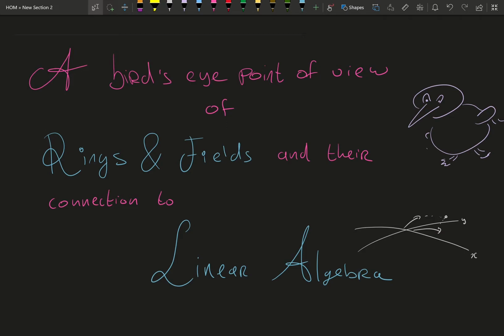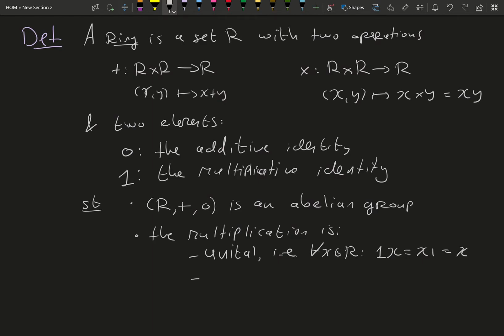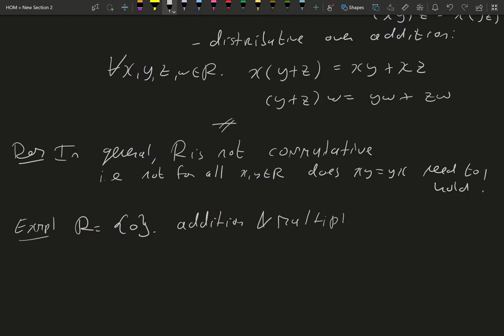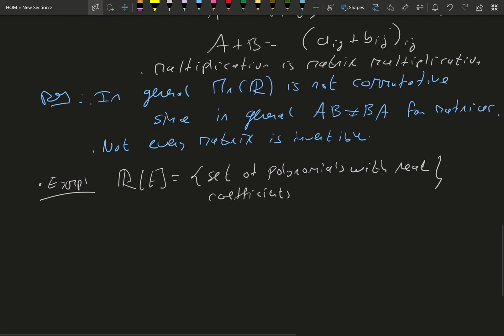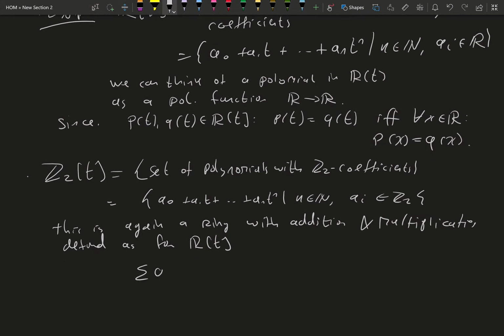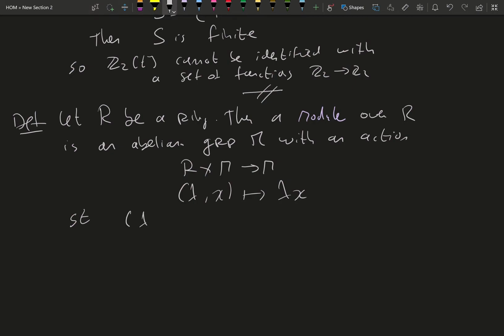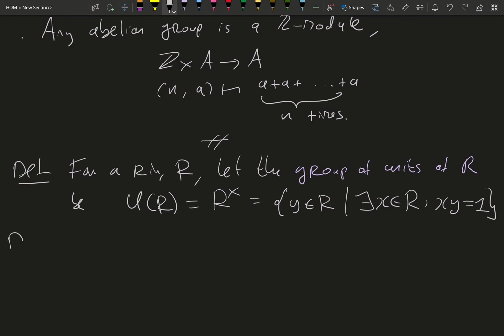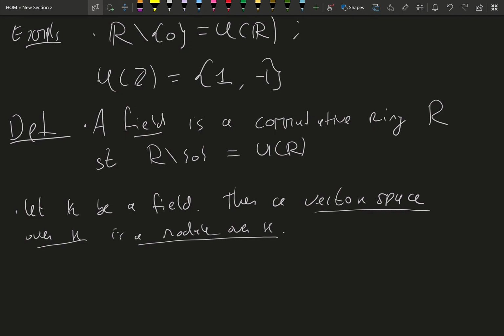Rings, fields and linear algebra (Abstract algebra)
We give a bird's eye point of view of rings and fields. To aid  our understanding of these new concepts, we highlight the connection to linear algebra.